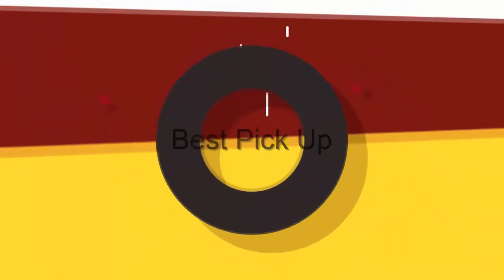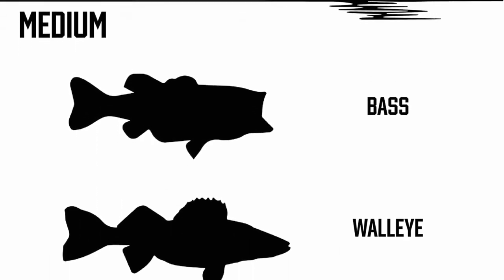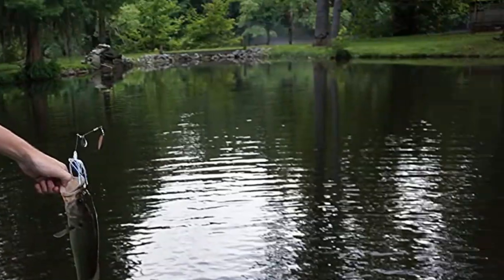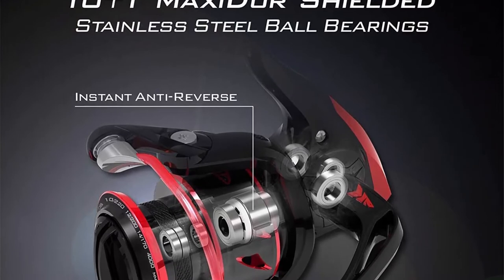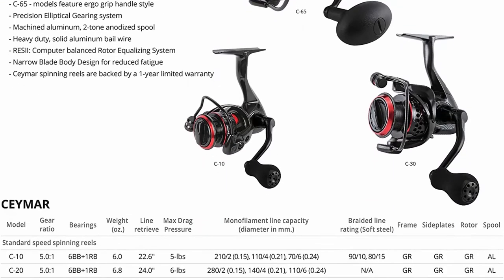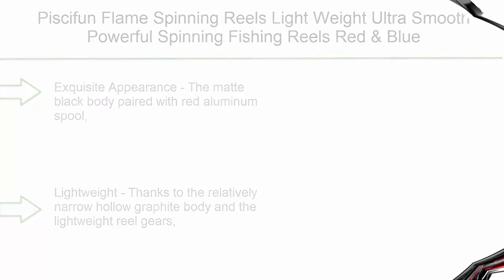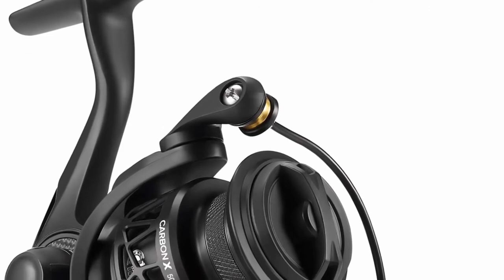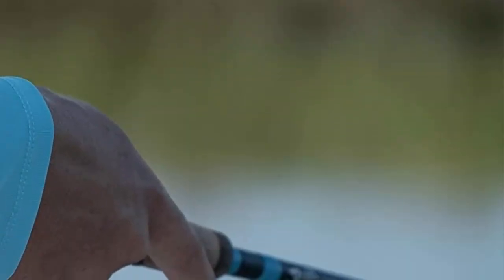✅ 10 Best Fishing Reels New Model 2022 – Top Quality Products!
❥ Top 1. Shimano STC3000XGFL Stradic C3000 FL Spinning Reel

❥ Top 2. Piscifun Carbon X Spinning Reels - Light to 5.7oz, 5.2:1-6.2:1 High Speed Gear Ratio, Carbon Frame and Rotor, 10+1 Shielded BB, Smooth Powerful Freshwater and Saltwater Spinning Fishing Reel

❥ Top 3. Piscifun Flame Spinning Reels Light Weight Ultra Smooth Powerful Spinning Fishing Reels Red & Blue

❥ Top 4. Lew's Team Lew's Custom Pro Speed Spin Spinning Reel

❥ Top 5. Okuma Helios Lightweight Spinning Reel

❥ Top 6. Okuma Ceymar Spinning Reel

❥ Top 7. KastKing Sharky III Fishing Reel - New Spinning Reel - Carbon Fiber 39.5 LBs Max Drag - 10+1 Stainless BB for Saltwater or Freshwater - Oversize Shaft - Super Value!

❥ Top 8.  PENN Battle II & III Spinning Fishing Reel

❥ Top 9. Cadence Spinning Reel-Elate 10+1 BB Light Weight & Durable -Stainless Steel Main Shaft,Die-Casting Handle and Double Anodized Spool-Ultra Smooth Powerful Reel with Graphite Body &Felt Washer

❥ Top 10.  Quantum Reliance Spinning Fishing Reel, Durable Aluminum Body, Right or Left-Hand Retrieve with 6 Bearings (5 + Continuous Anti-Reverse Clutch)